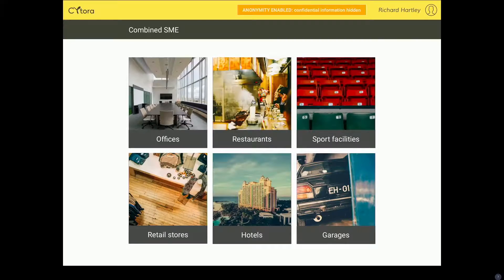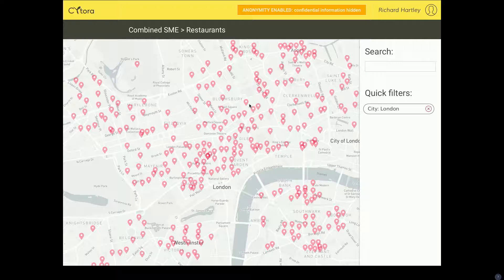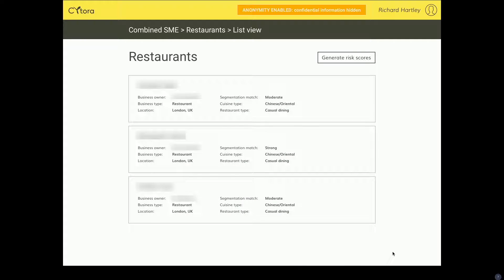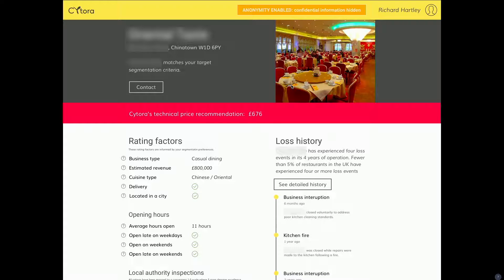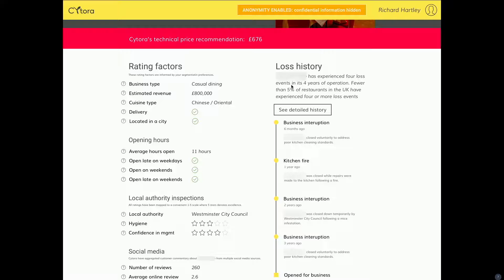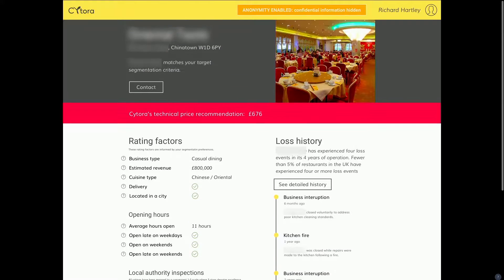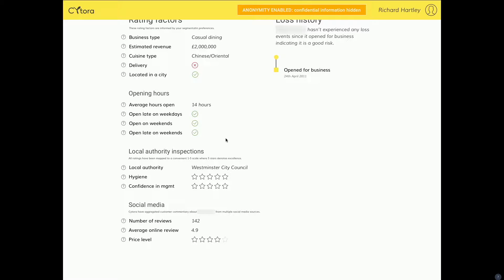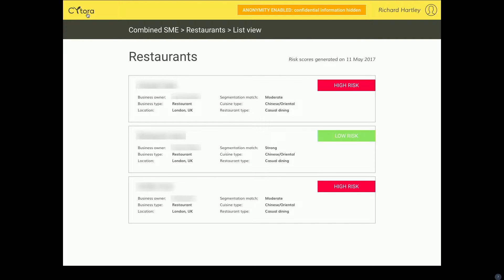DIA Amsterdam 2017 | Show & Tell - Cytora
Cytora - Risk Selection Analytics pre-computes a price for every risk prior to an underwriting, by combining population data, loss data and rating factors

Register now for DIA Amsterdam 2022, which will take place 29-30 June, where insurance pioneers from all continents connect and get inspired.